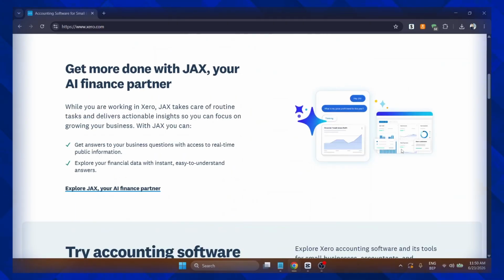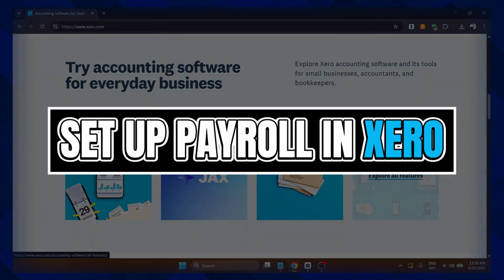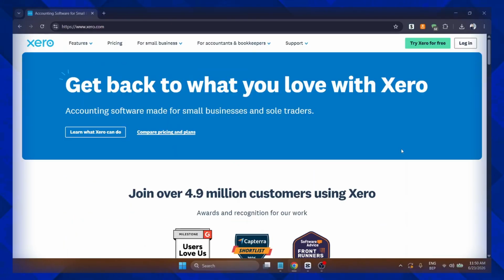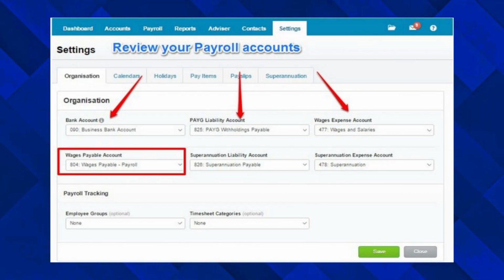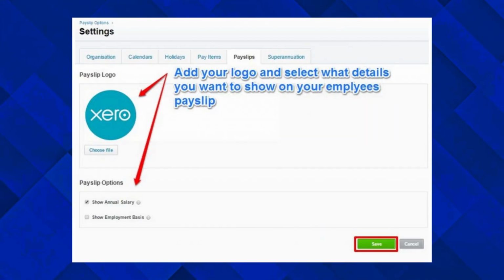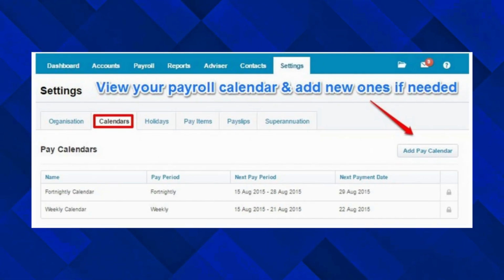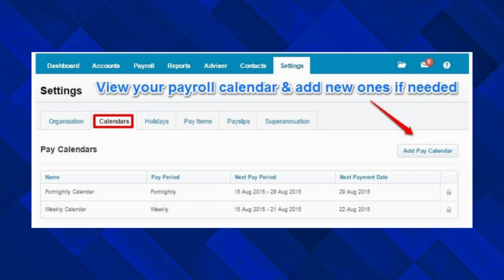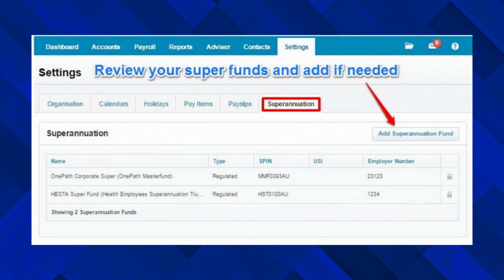How to Set Up Payroll in Xero